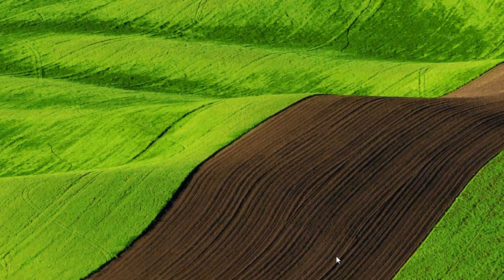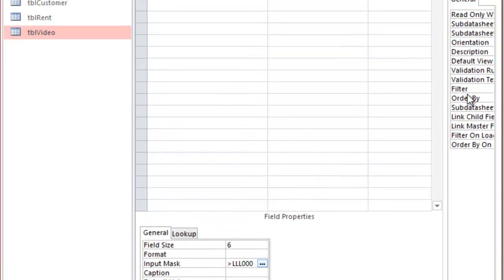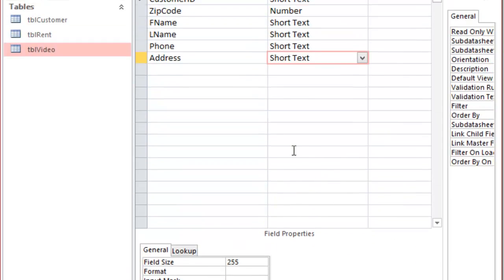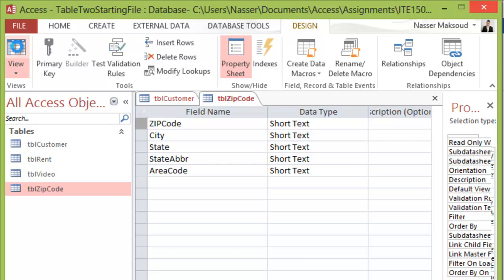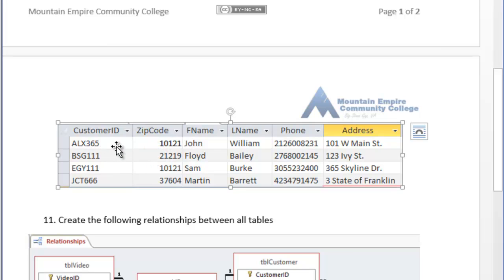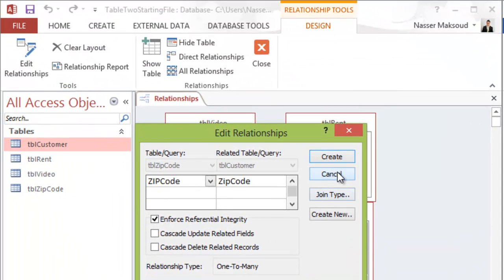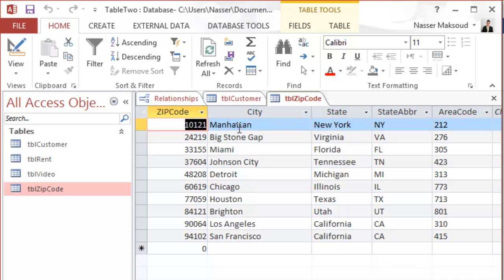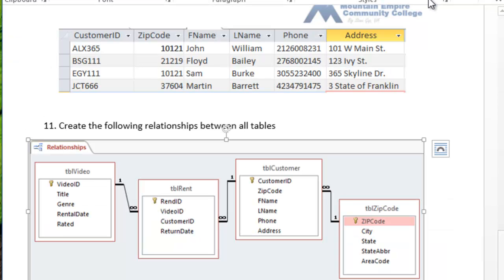Table Labe Two